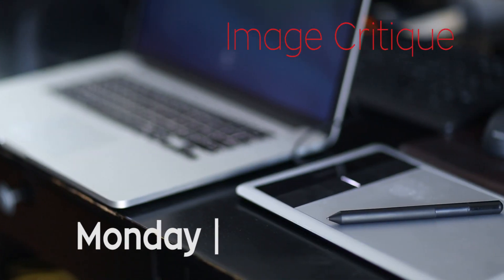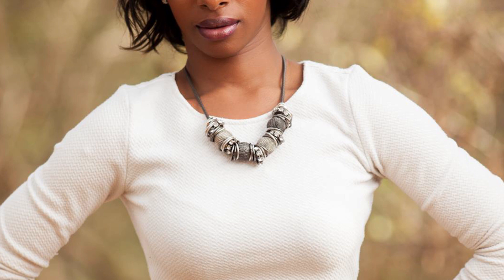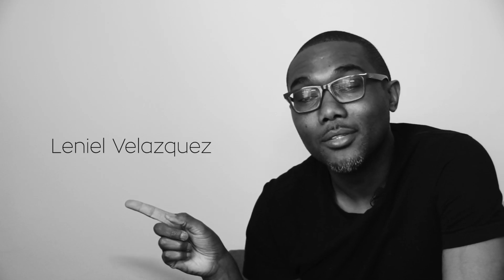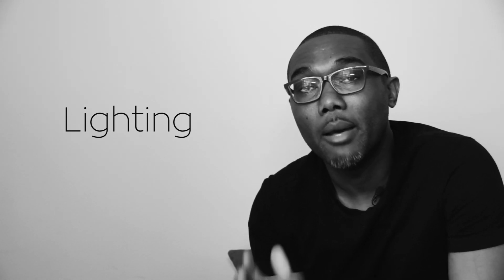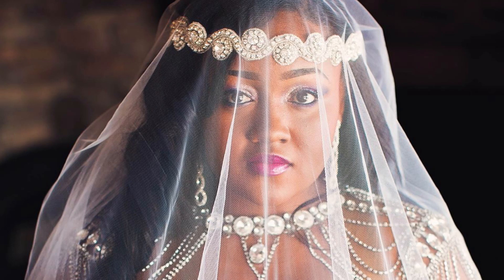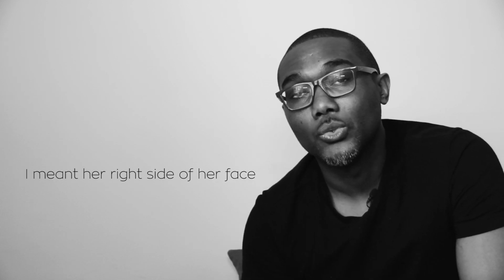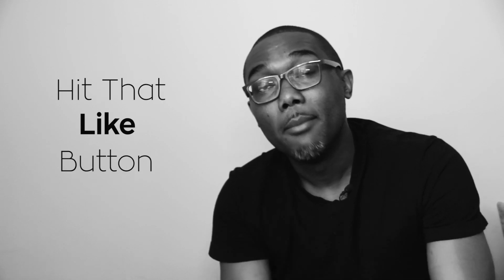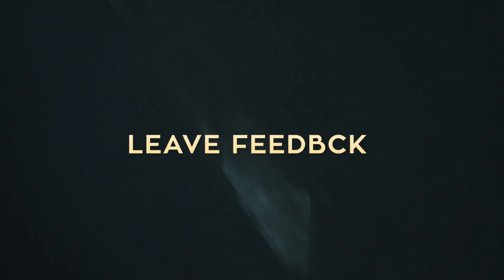What's a Dutch angle? | Image Critique 8